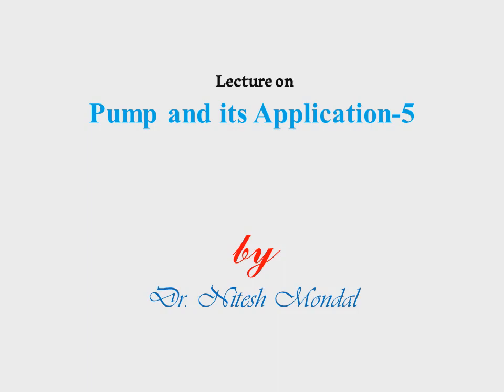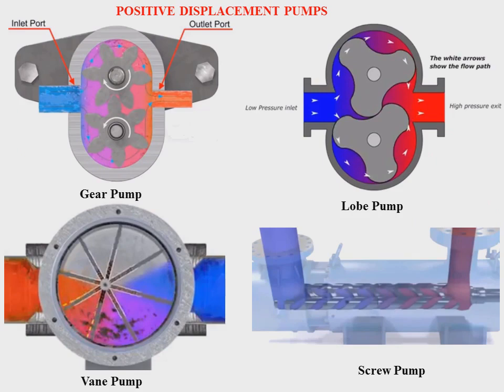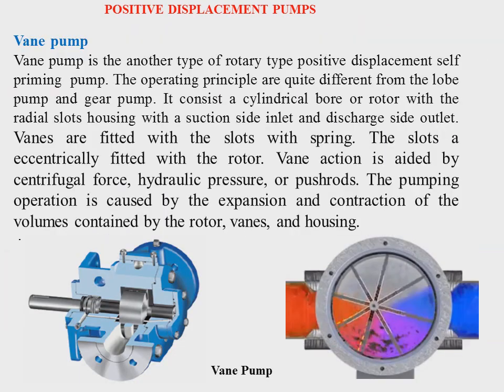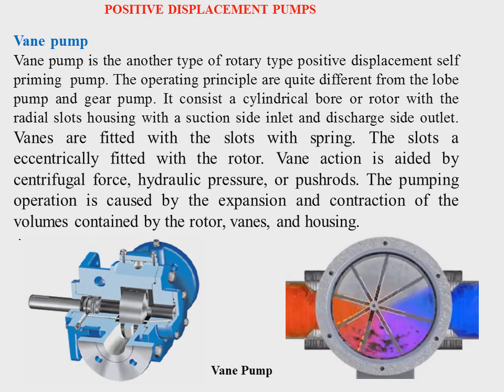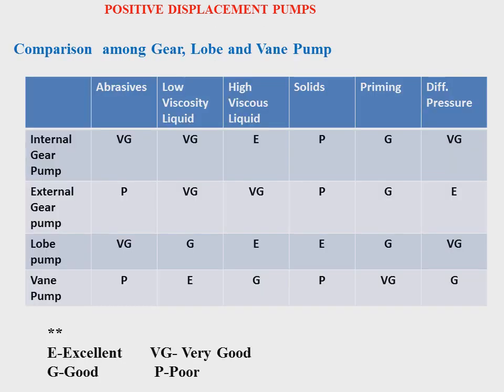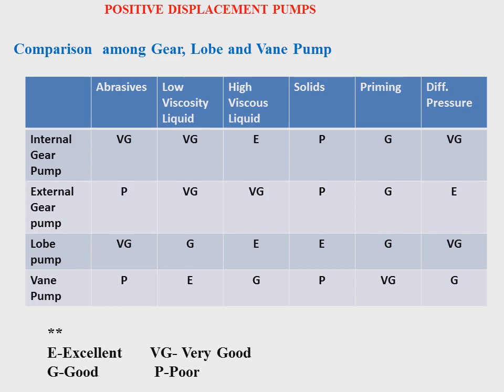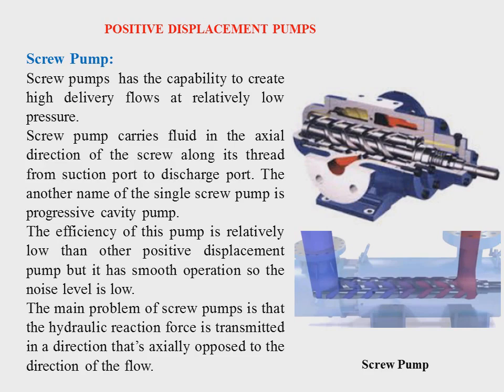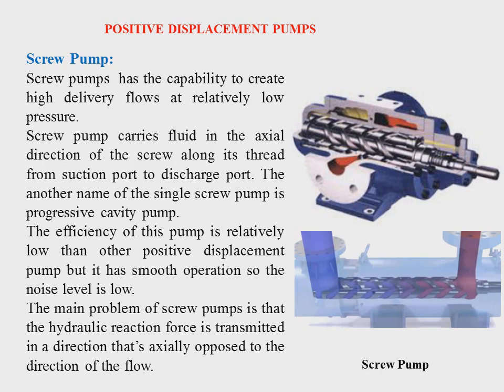Pump and Its Application-5: Vane Pump and Screw Pump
Vane Pump working principle and its application
Screw Pump working principle and Its application